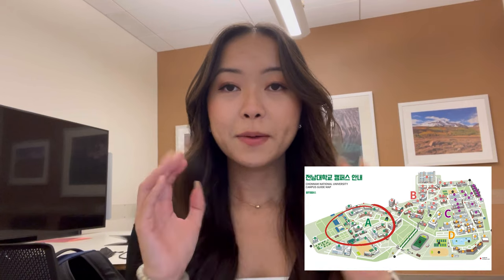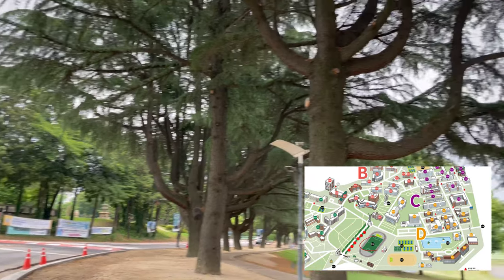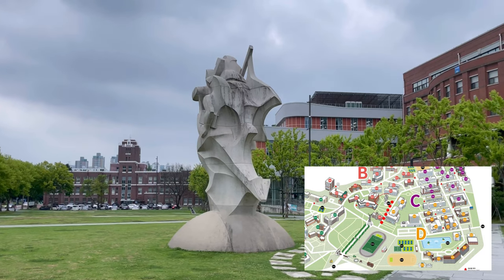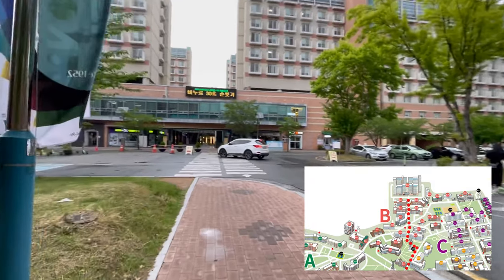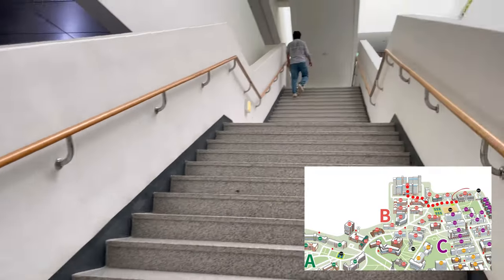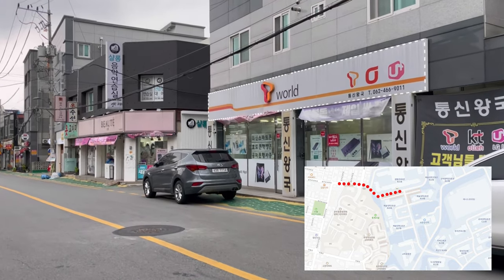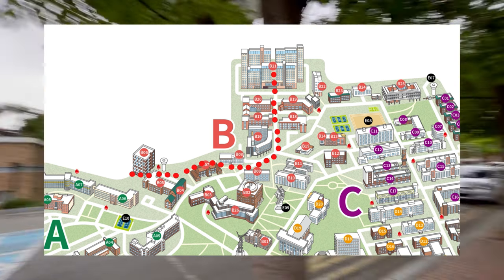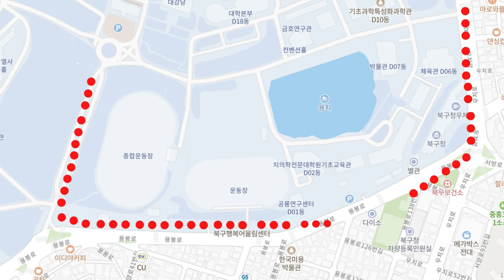Everything You NEED to Know About CNU Campus | Chonnam National University Campus Tour | Gwangju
Follow me as I show you around CNU (map references INCLUDED) !

Hello everyone! I finally found the time to put together a campus tour. Like I mentioned in the video, I didn't get the chance to film a lot of the videos that I wanted to and I lost a lot of footage due to an issue I had with my phone. So please bear with me on some parts where all you are looking at is a map. But trust me, WATCH UNTIL THE END and you will get a lot of good references and information to set you up for the semester! Regardless, I hope you find this video helpful. And I hope you have lots of fun at Chonnam National University (Gwangju, South Korea), or wherever you decide to study. See you in my next video!

Time stamps:
0:00 Introduction
0:32 Understanding Campus Map
1:01 Must Know Places/Buildings
1:22 Start of Tour (Main Gate)
2:15 Student Union 1
2:45 Library Annex (White Library)
3:02 Bongji (5.18 Square)
3:17 Main Library & Digital Library
3:28 How to Get In The Library
3:49 5.18 Mural
4:15 Convergence Education Building
4:25 Emergency Lights
4:35 Dorm 9
4:56 Route to G&R Hub
5:36 G&R Hub
6:05 International Affairs Office
6:17 Exploring Sangdae (West of Dorm 9)
7:08 T-World (Off-campus)
7:36 Backside of Jinli Building
7:55 Jinli Building
8:06 Getting to Dorm 8
8:25 Dorm 9 to Jinli Building
8:44 College of Social Sciences
9:10 Yongji Pond
9:25 Sports Center & East Gate
9:36 Getting to Daiso
9:56 Outro
10:20 Upcoming Video Info